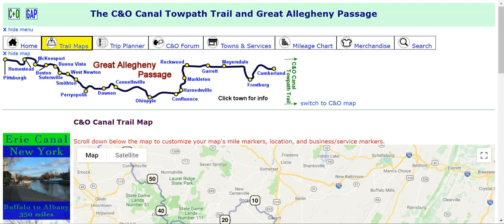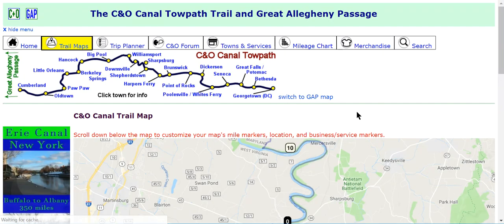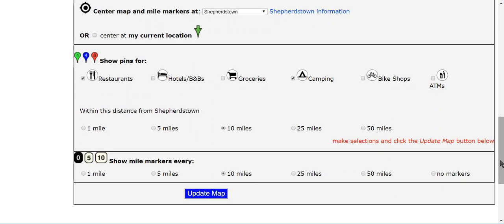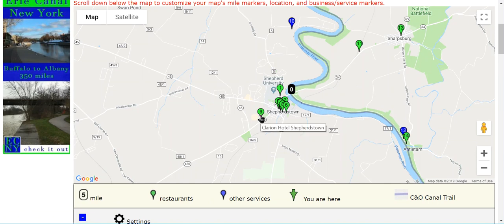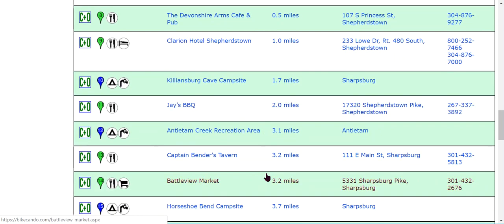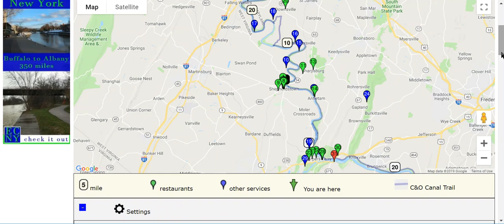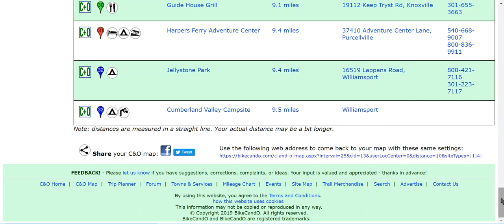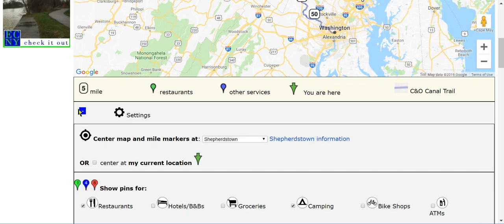C&O Canal / GAP Map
How to best use the mapping tool for the C&O Canal and Great Allegheny Passage (GAP)
(C&O Canal in Maryland and GAP in Pennsylvania)